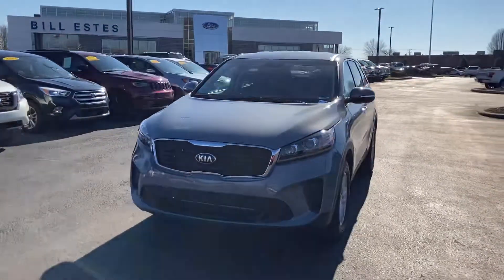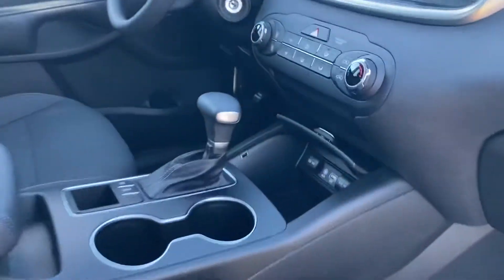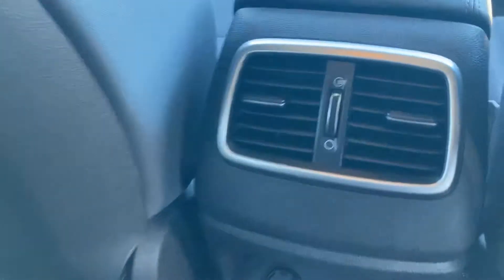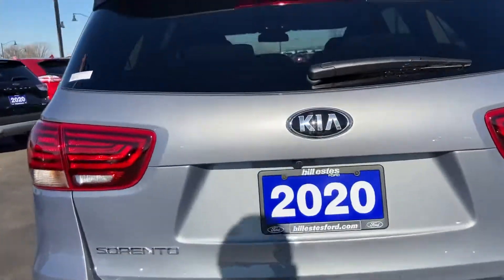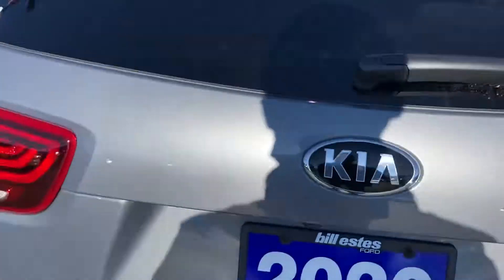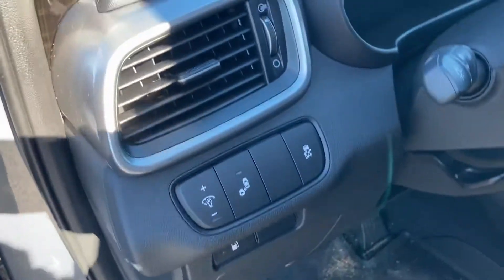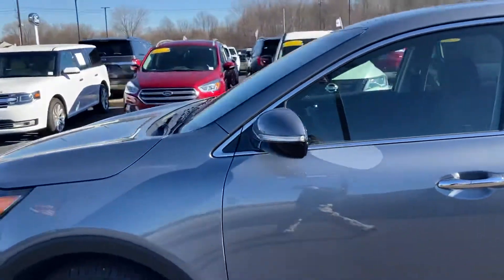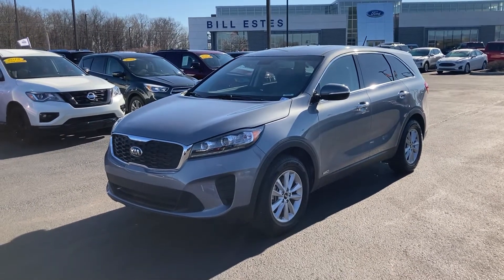2020 Kia Sorrento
2020 Kia Sorrento. LG640025